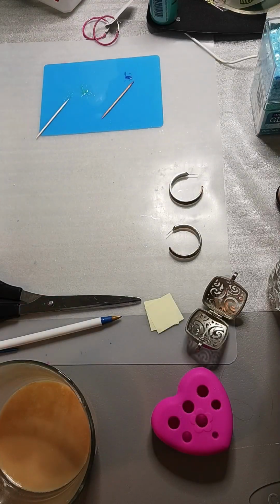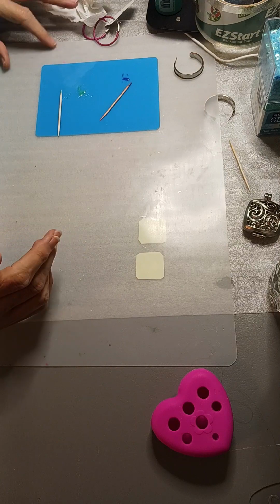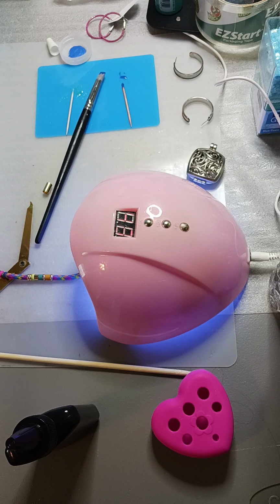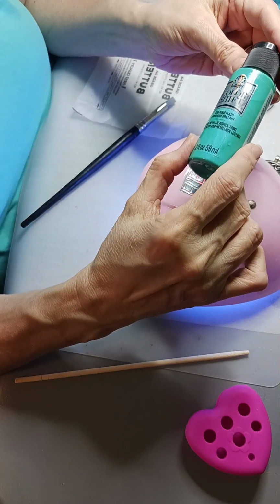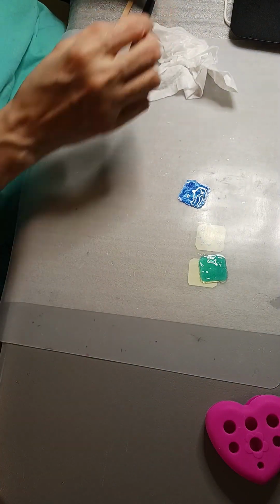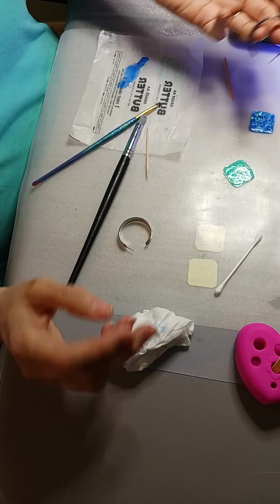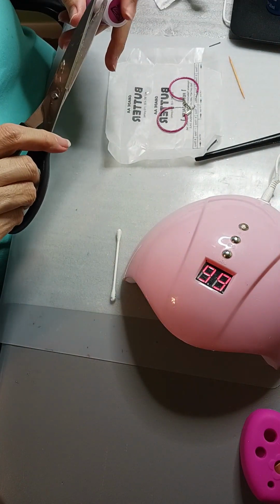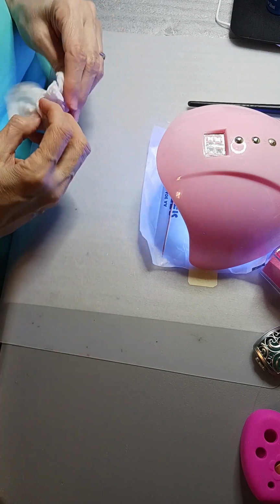#50 From Cork to Glitter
Hello friends.  Today we removed a cork insert in a sturdy pair of silver toned earrings and replaced it with blue UV resin.  We also recoated a pair of earrings that was missing some of it color.  Then we fixed a rope bracelet that was stretched out and too long to wear but still very pretty.